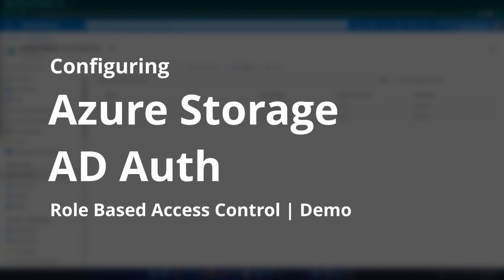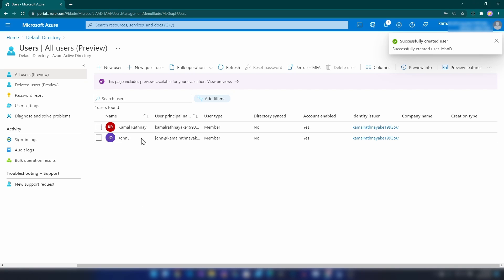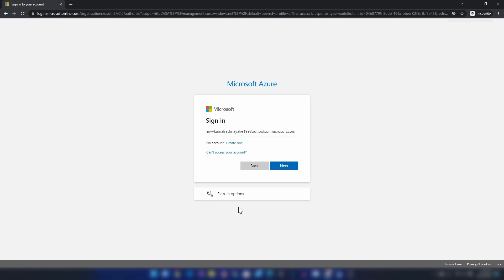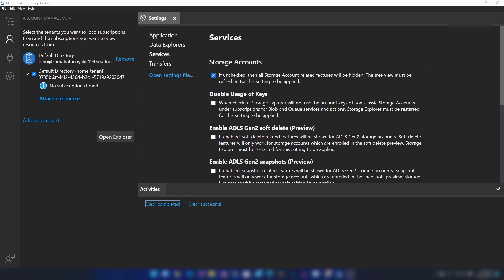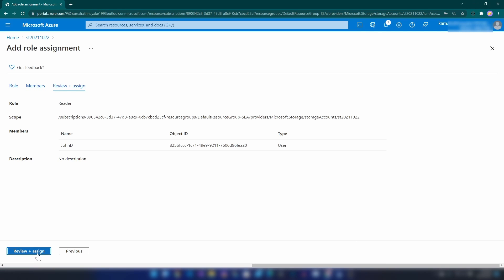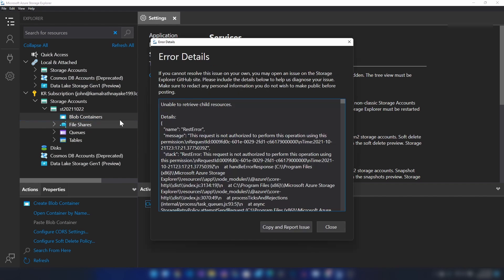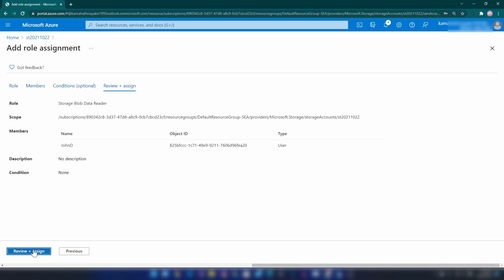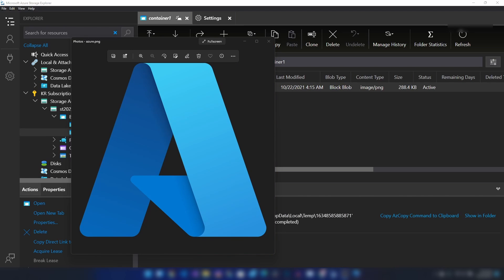Azure Storage AD RBAC Authentication | Role Based Access Configuration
Azure Storage supports using Azure Active Directory (Azure AD) to authorize requests to blob data. With Azure AD, you can use Azure role-based access control (Azure RBAC) to grant permissions to a security principal, which may be a user, group, or application service principal. The security principal is authenticated by Azure AD to return an OAuth 2.0 token. The token can then be used to authorize a request against the Blob service.

Today we are going to see how to configure RBAC for Azure Storage.

Kamal Rathnayake